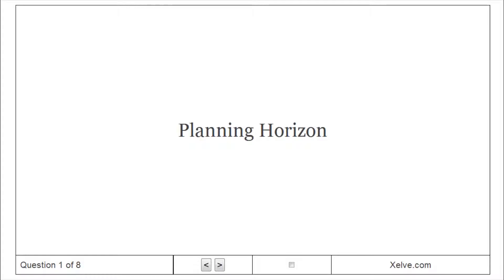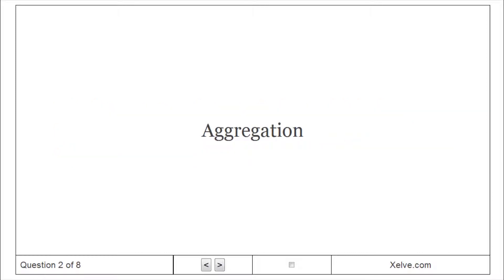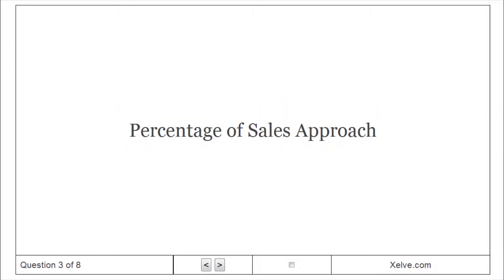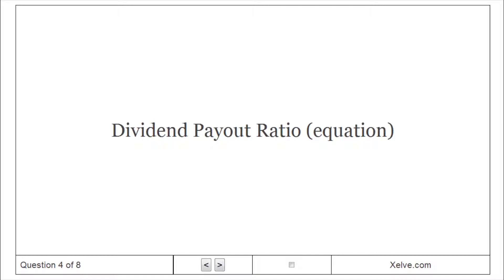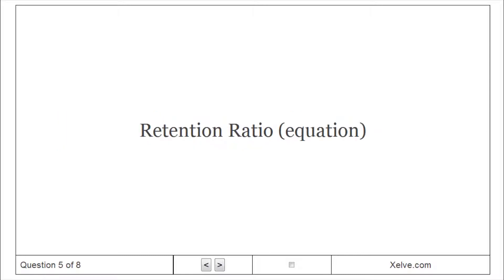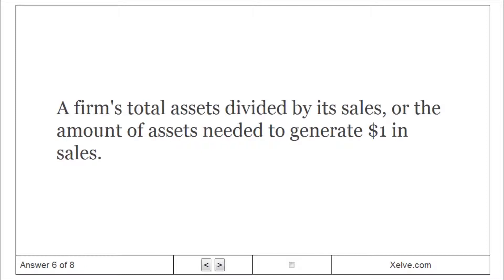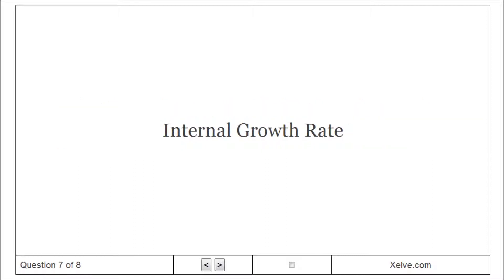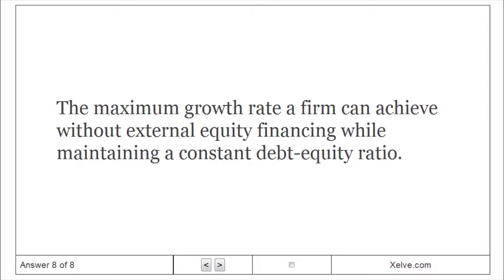Fundamentals of Corporate Finance - 4. Long Term Financial Planning and Growth - Flashcards